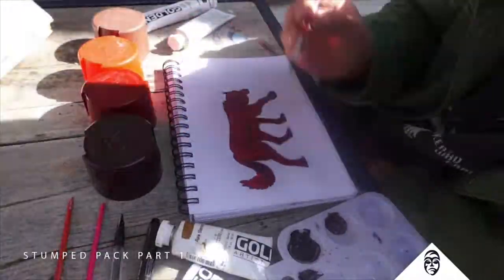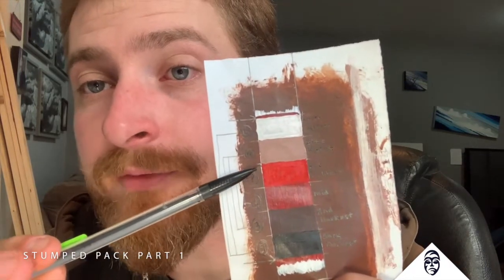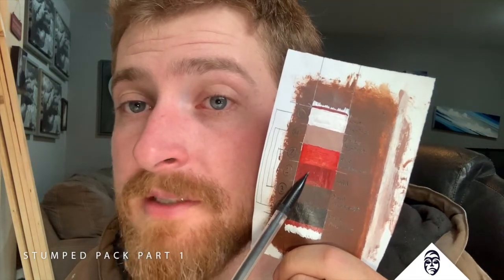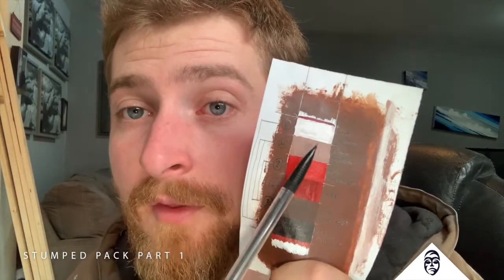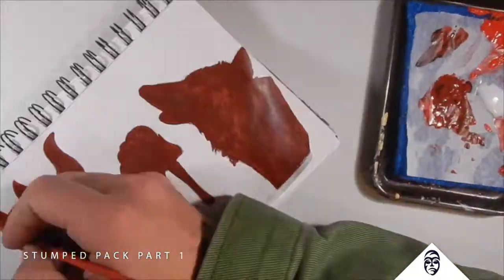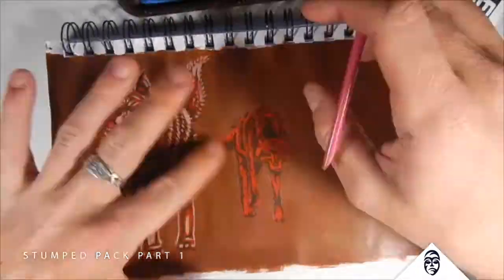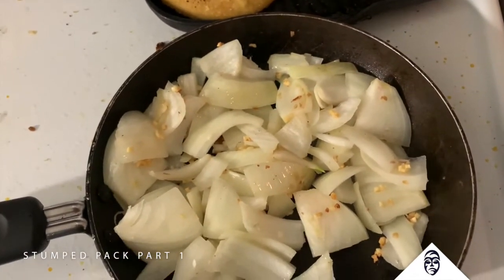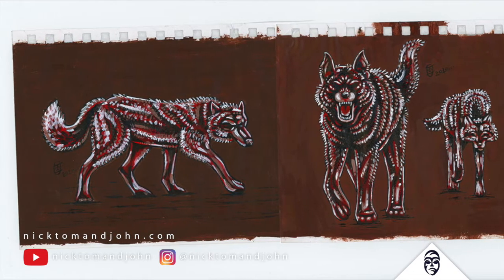Agitated Wolves - Part 1 Stumped Pack / Colour Study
PART 1 of a 2 PART series showing the entire process from start to finish of a mural of a wolf pack! Join me as I explain my thought process, colour  theory and break down each step needed to be able to organize and plan a large spray painting!!! IG @nicktomandjohn // nicktomandjohn.com